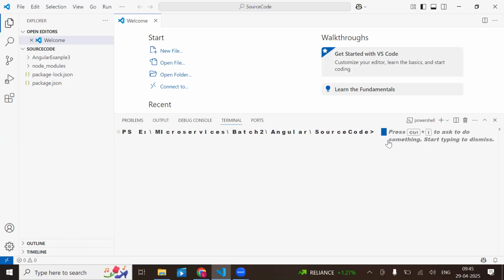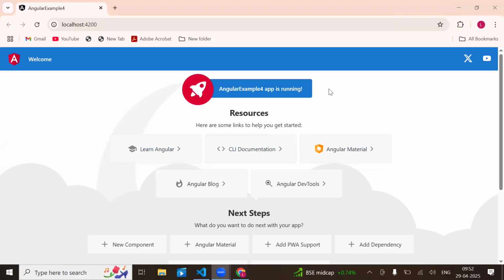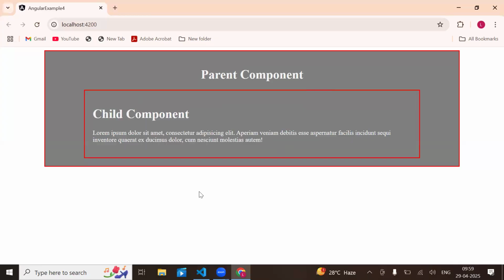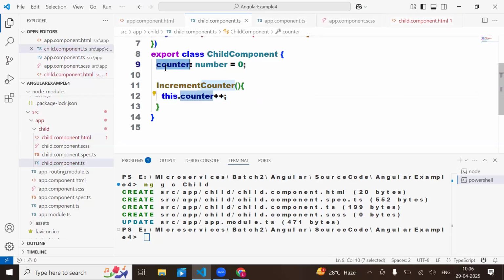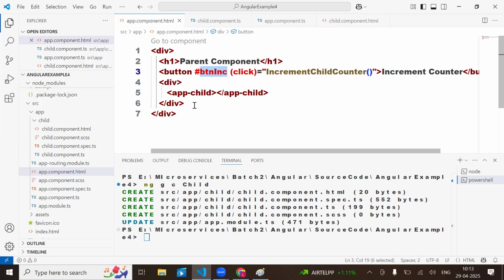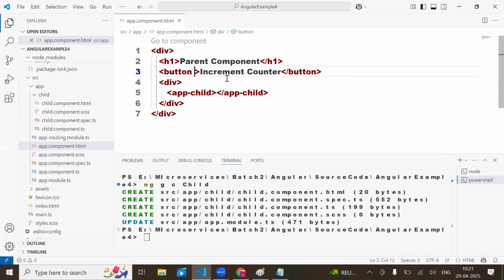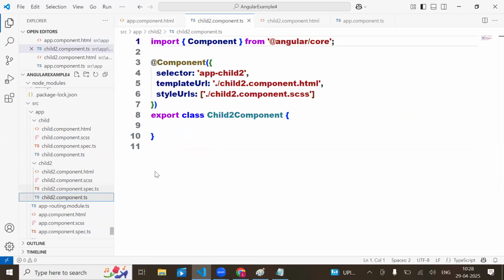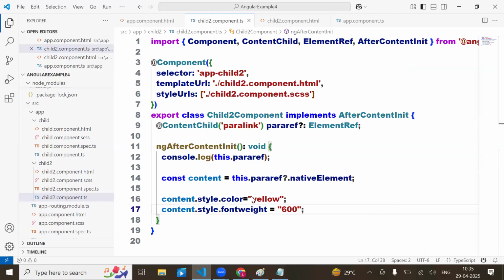Master Angular 16 & 17 in NO TIME! by Mr.Narendrababu Session 20(Viewchild & ContentChild Property)